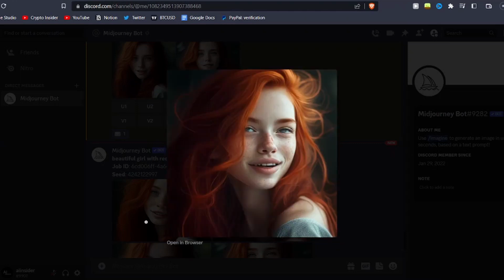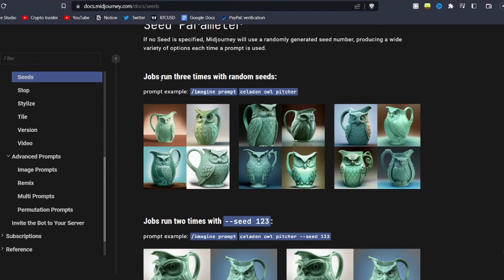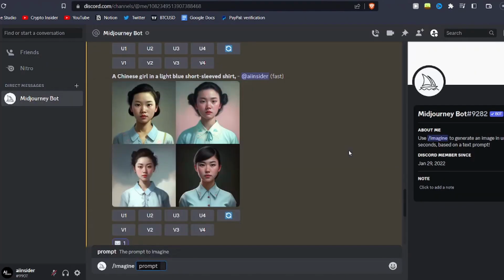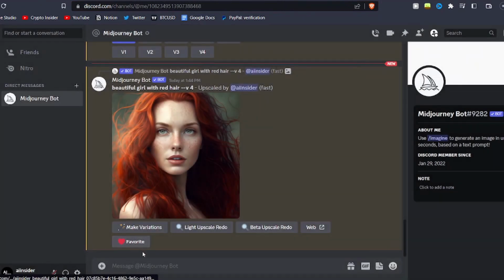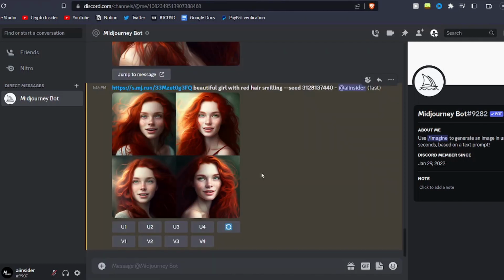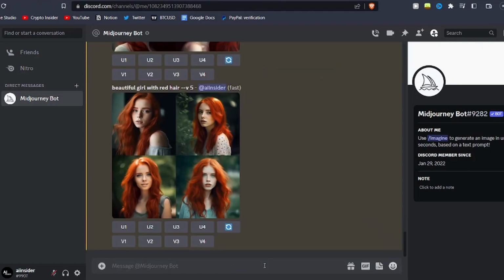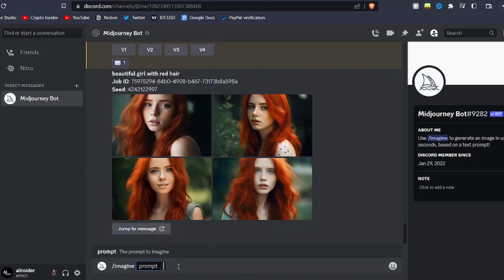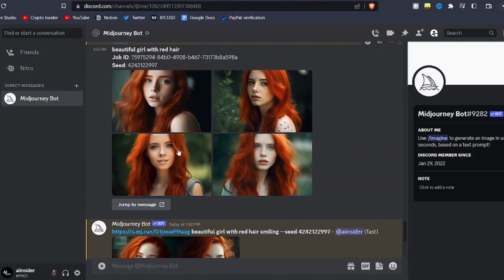How to Create CONSISTENT Characters in Midjourney V5 in 5 minutes! (2023)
How to Create CONSISTENT Characters in Midjourney V5! (2023)

In this video I will show you How to create Consistent Characters in Midjourney for free in 2023. Make sure to watch the video till the very end.

Timestamps:
Intro 0:00